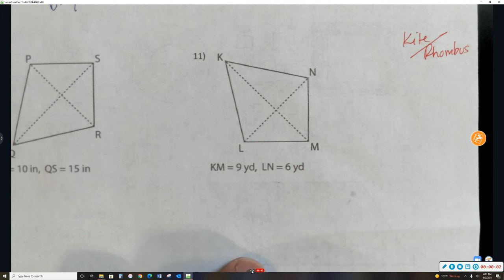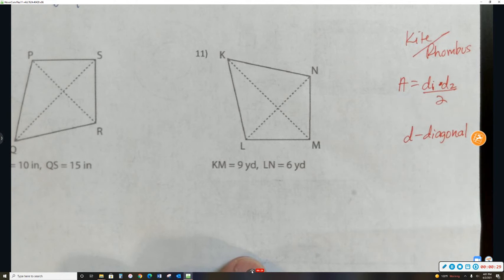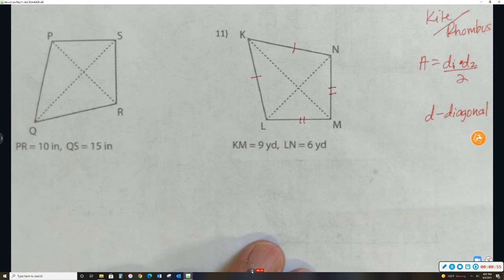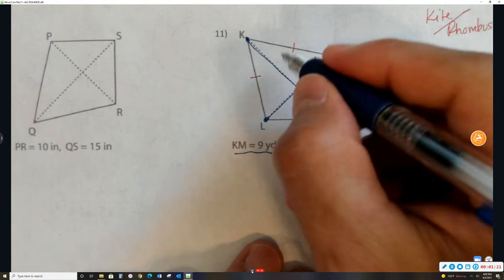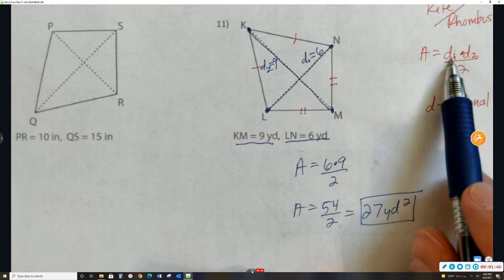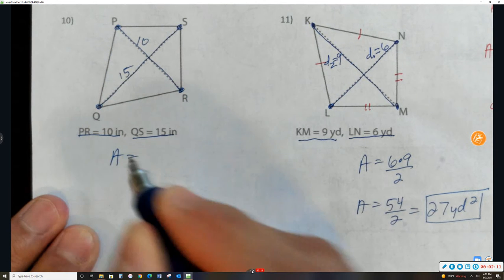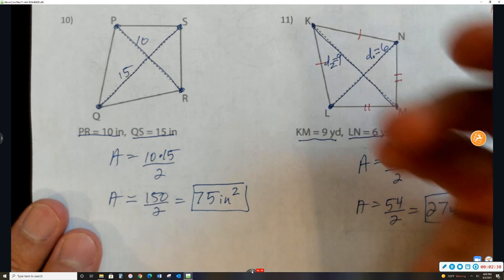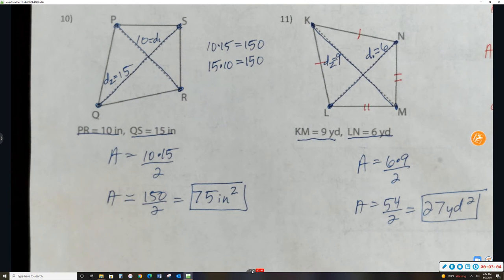Solution - worksheet review finding area ques. #10-11